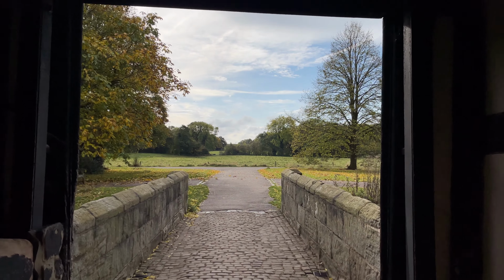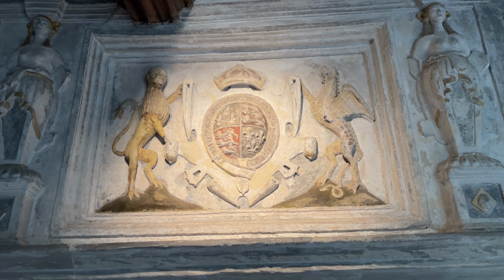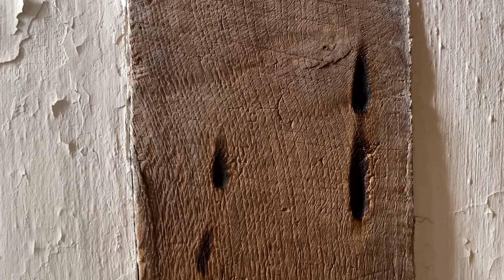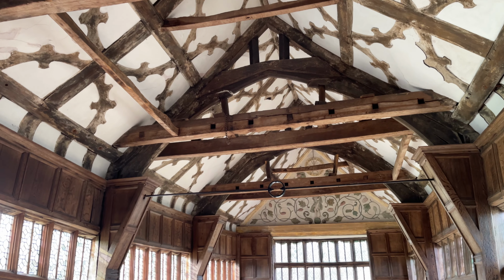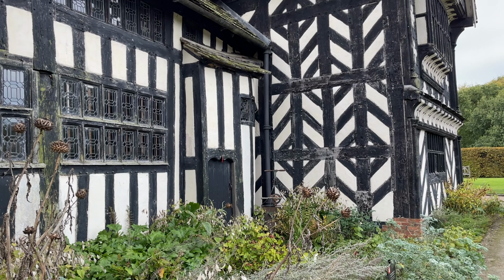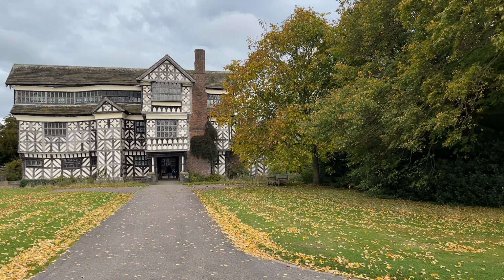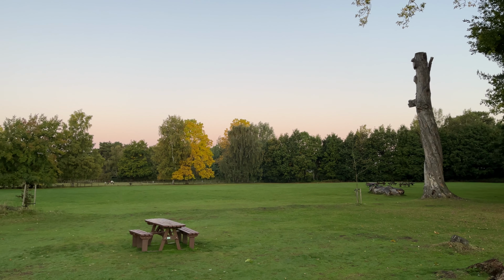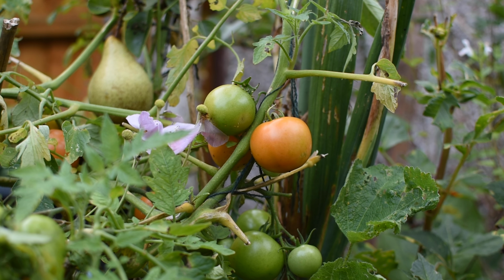LITTLE MORETON HALL: A RARE SURVIVAL + Weekly Wanderings | UK Travel EP.9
In this Uk travel episode I take you to Little Moreton Hall, an extremely rare survival from the Tudor period. This half timbered moated manor house has charm and character in abundance. Come take a glimpse inside the hall before we head to Mow Cop Castle and have a walk around home.

📷 My Camera Gear

Thank you so much for the support you give us - love you all so much ❤